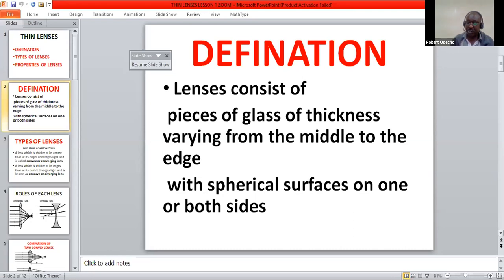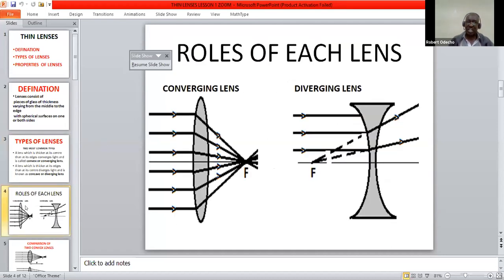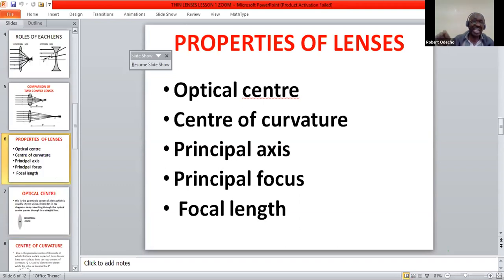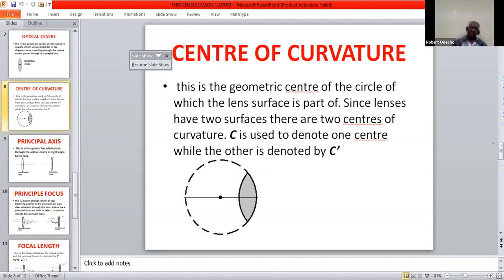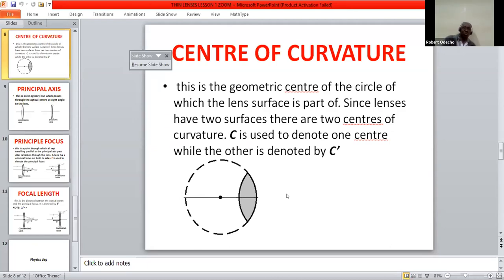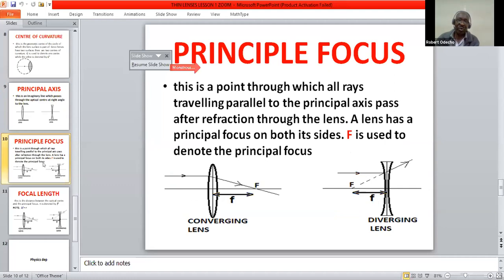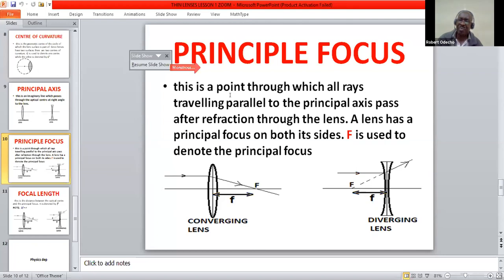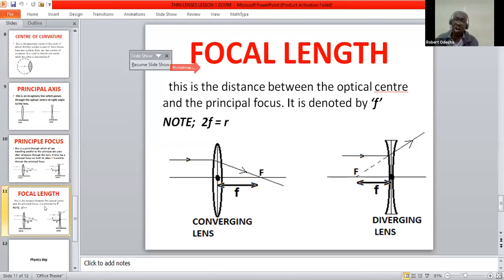Alliance High School zoom lessons with Mr. Robert Odecho - Physics - Lences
Learn with Mr. Odecho in this physics lesson on the lences
You may need to forward further center to start the lesson.
Alliance High School repository